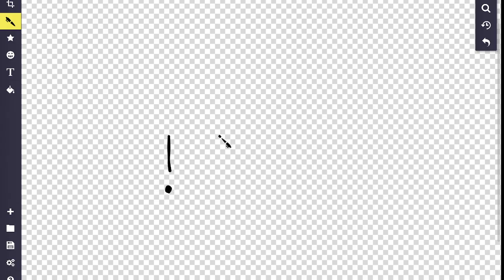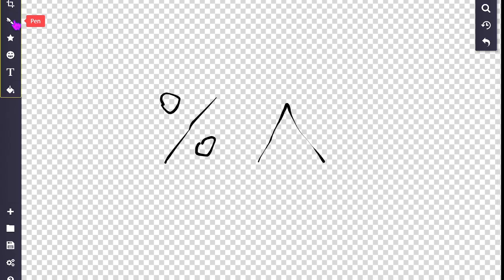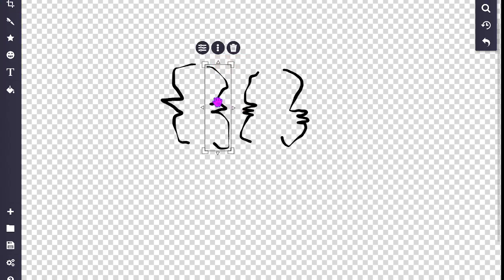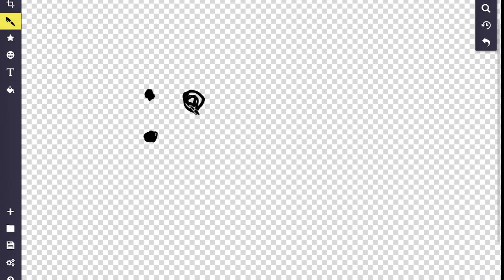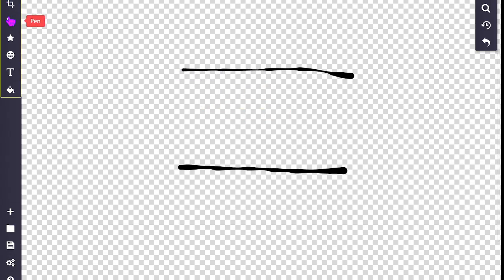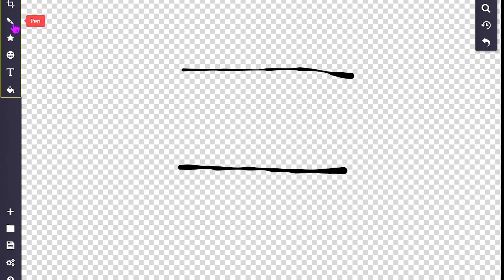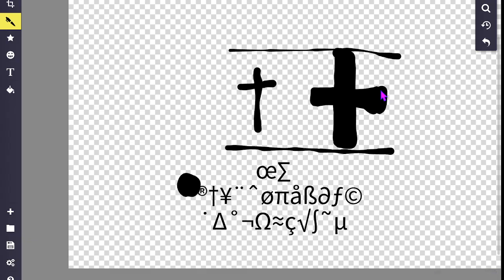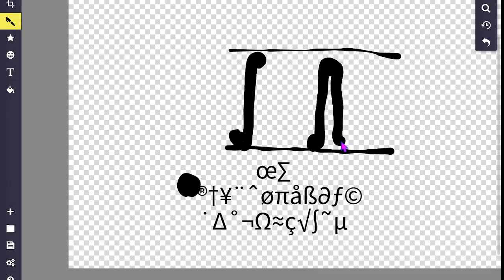Capital Symbols (pt 1)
hiiiiiiiiiiiiiiiiiiiiiiiiiiiiiiiiiiiiiiiiiiiiiiiiiiiiiiiiiiiiiiiiiiiiiiiiiiiiiiiiiiiiiiiiiiiiiiiiiii